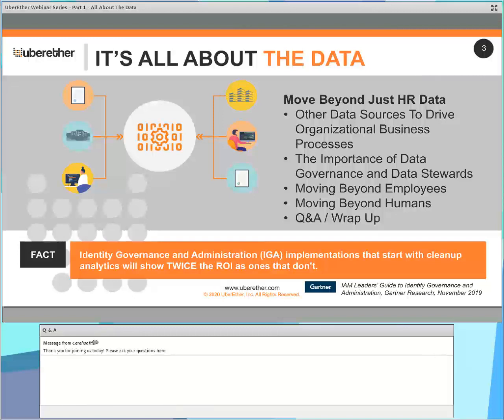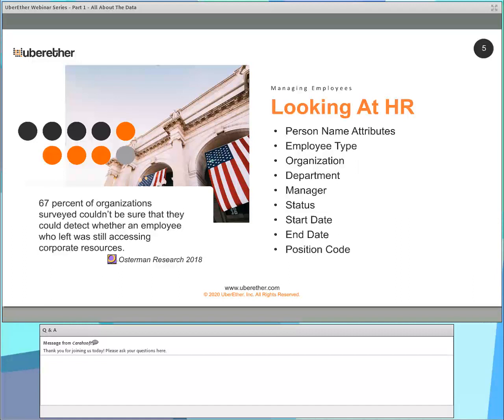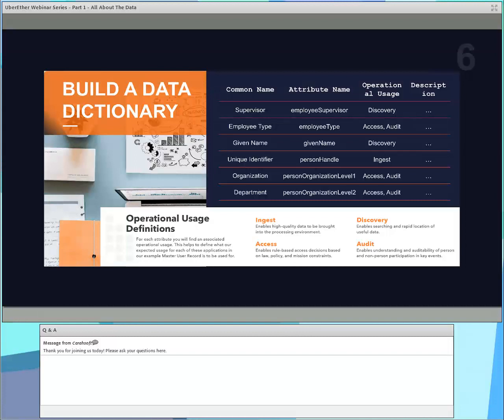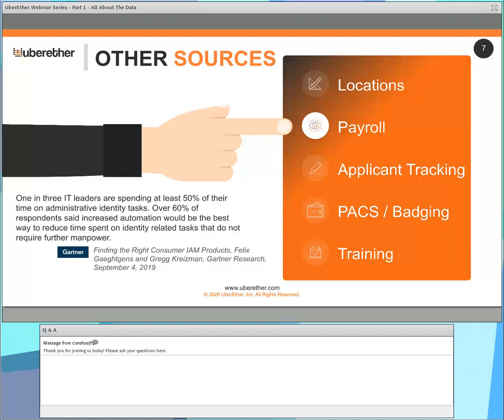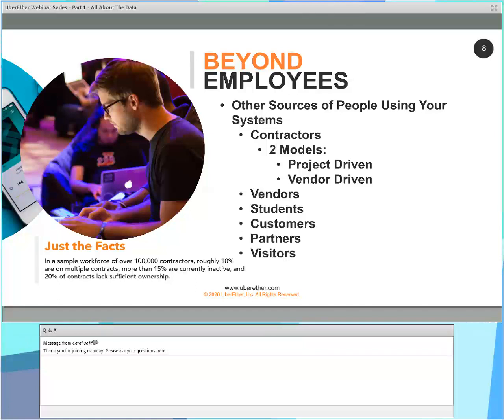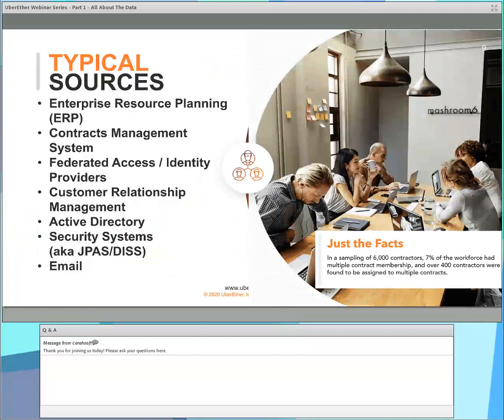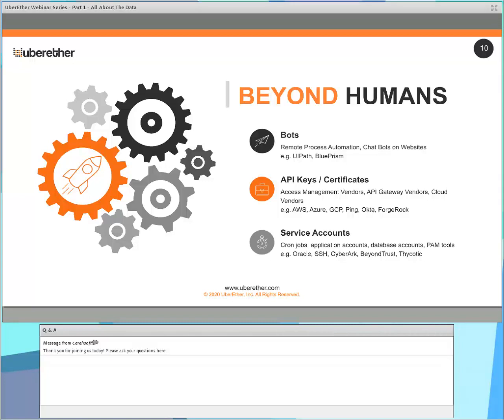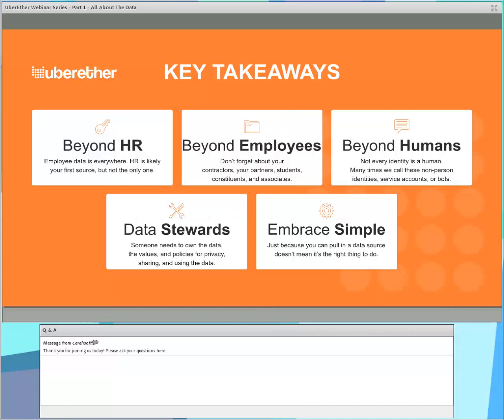Identity Centric Webinar - Session 1: It's All About the Data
Transform Agency Data to Create Master User Record Views

In many large organizations, this data is spread across numerous systems that must be correlated to build a master user record for each user and provide the supporting data to make the system run. Source systems provide duplicative data, don’t always carry the same unique identifier, and must be joined together to provide an authoritative, consistent source of user information.

Data will come from all over the organization, and what data is needed changes based on the mission and use cases trying to be solved. This is where SailPoint and UberEther come together to deliver a spectrum of business advantages.